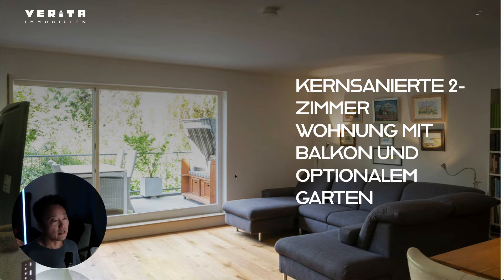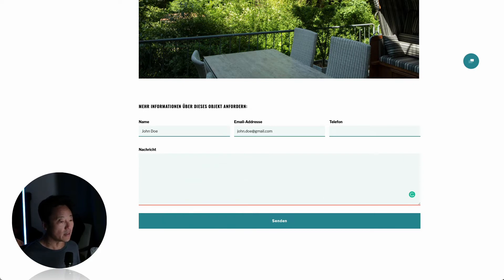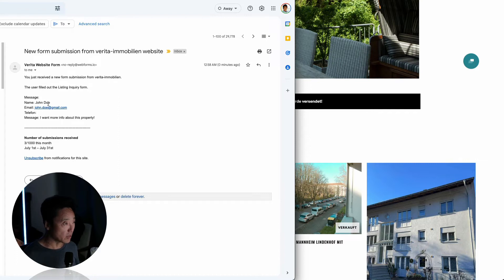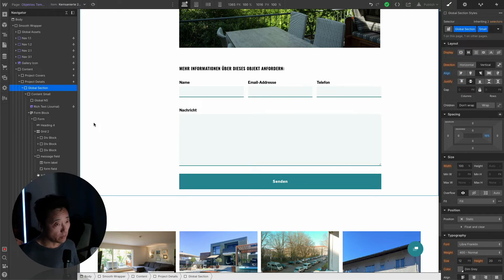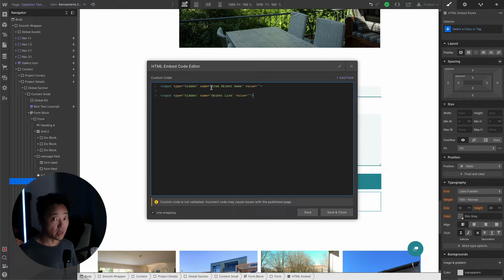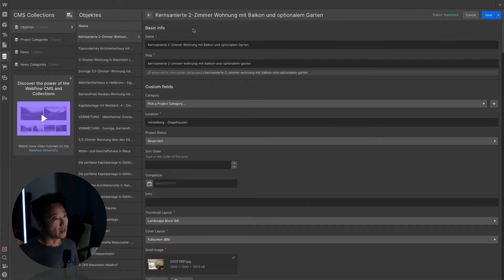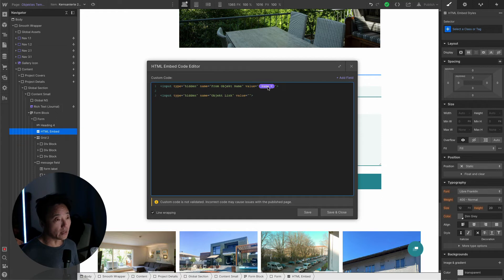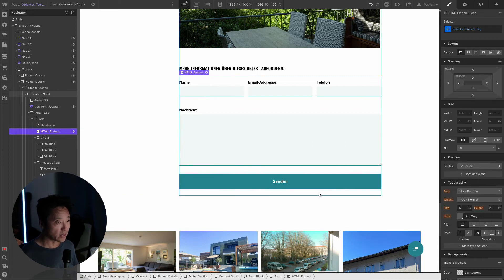How to customize the Webflow form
I will show you how to customize the standard Webflow form using a small code snippet so that when a website visitor fills out the form inquiry and the website owner receives the email notification, they will know precisely from which page the user is inquiring.

☕  Show your appreciation by buying me a cup of coffee! 😜

💻  Dock connectivity:
OWC 14-Port Thunderbolt 3 Dock

📷   Camera:
Fujifilm XT-3